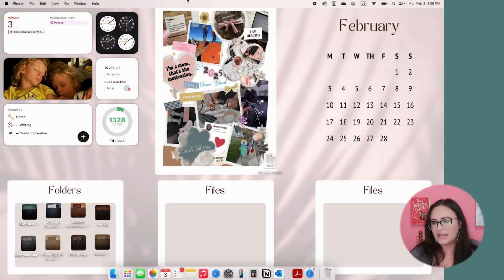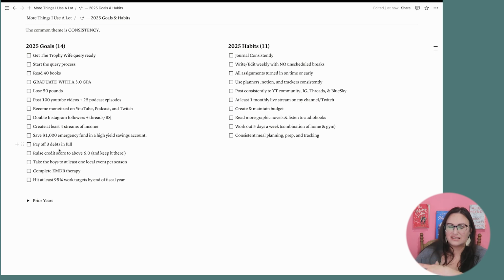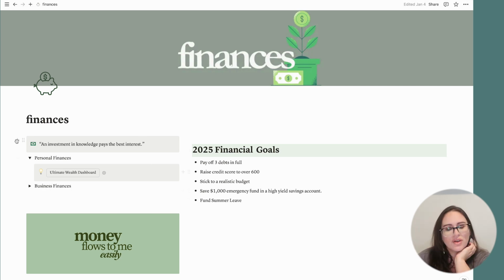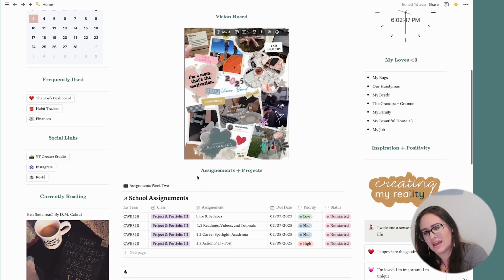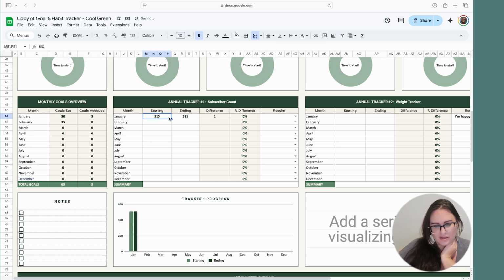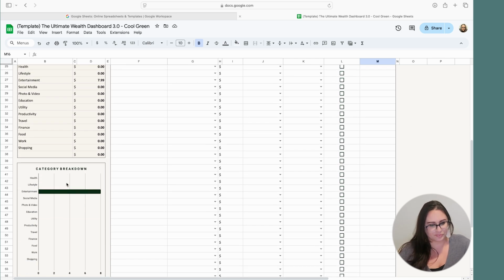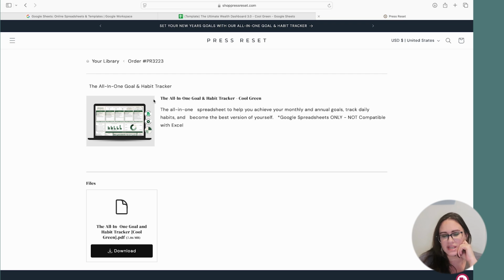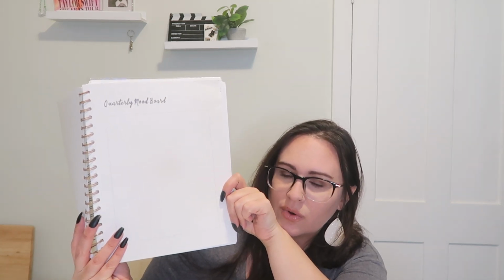Notion Tour and 2025 Planning System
I know I am a bit behind, but I am finally ready to get super productive. In this video I walk you through how I set up my Notation, Press Reset Habit Tracker, Budget Tracker, and my personal planning system. Grab some coffee and let's get planning!

I cannot find the original template I used when creating my notion so sadly I cannot credit the main template used.

About Me:
I am a caffeine addicted single mom who writes words and reads books… when I’m not chasing my twins or stress eating Oreos in the laundry room…